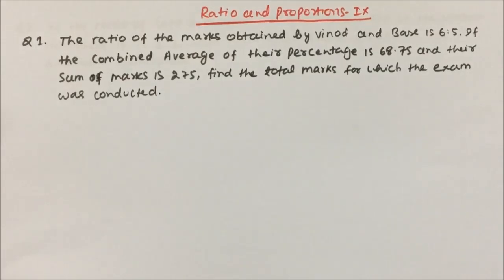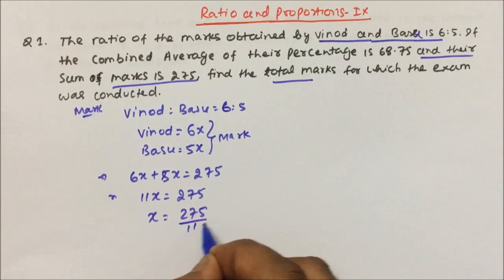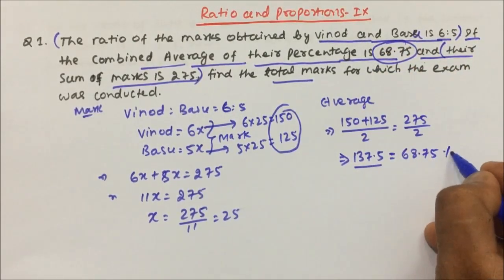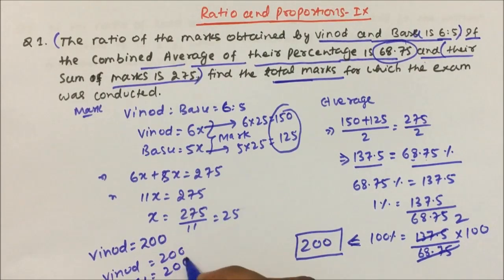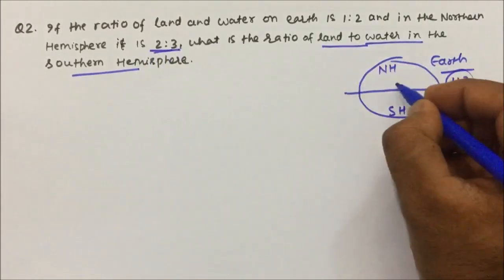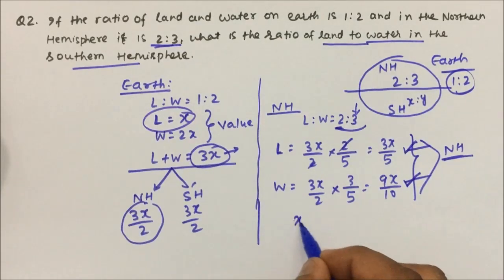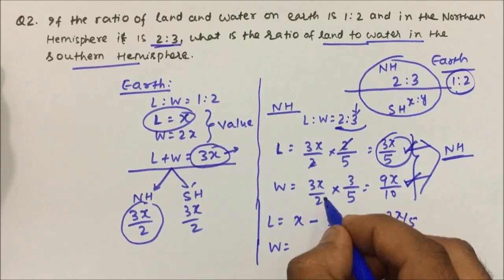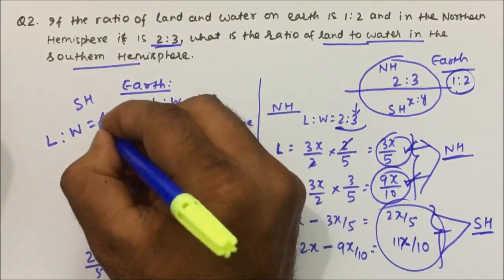tricks for solving ratio and proportion | APTITUDE | Part-09 | Pratik Shrivastava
APTITUDE
how to solve ratio and proportions problems